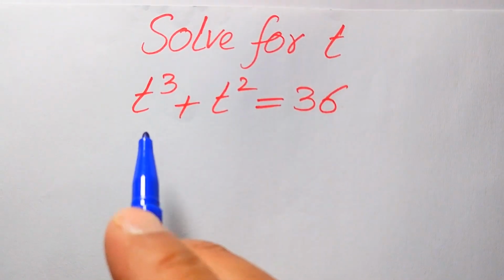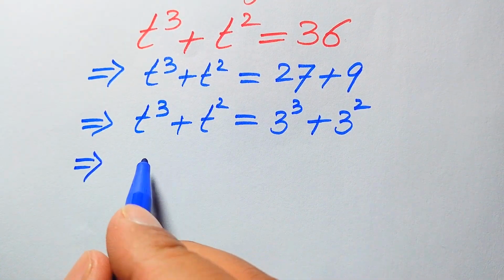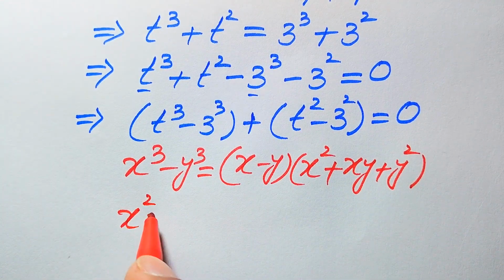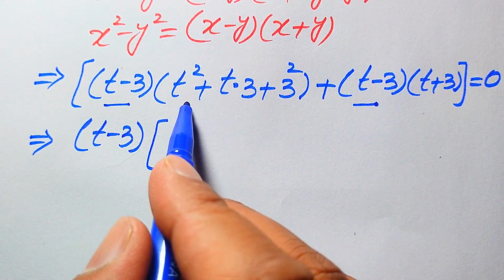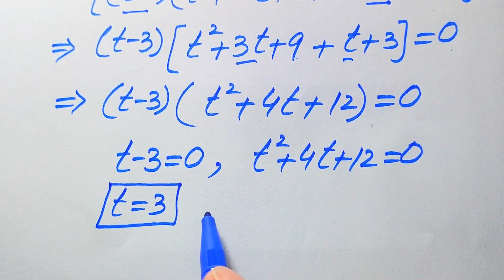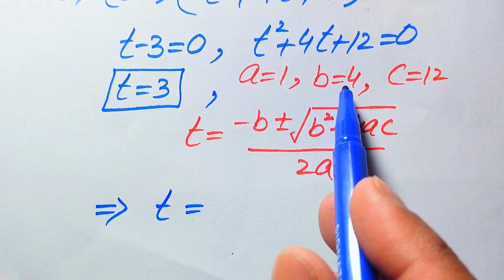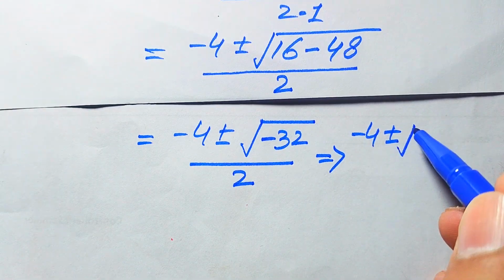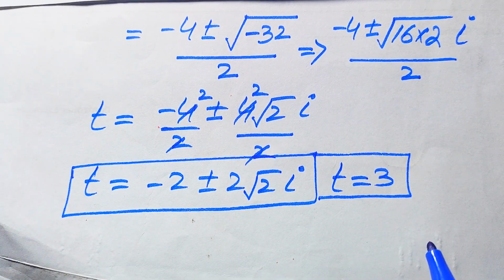Solving a 'Harvard' University entrance exam | Find t?